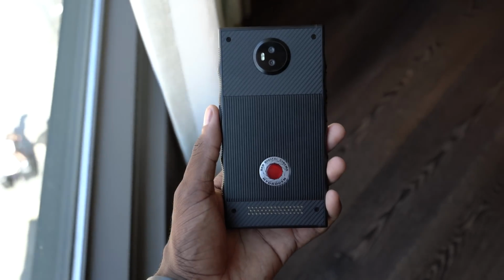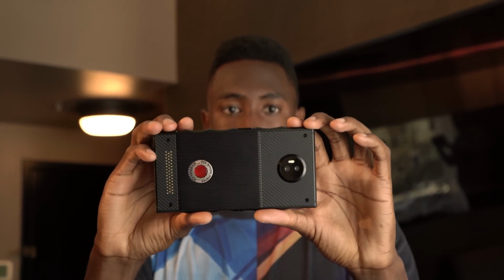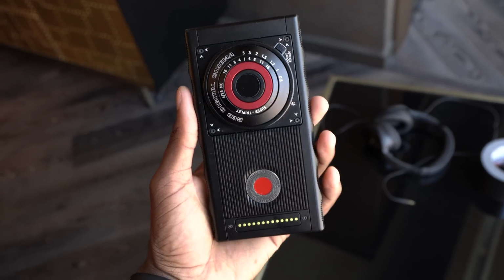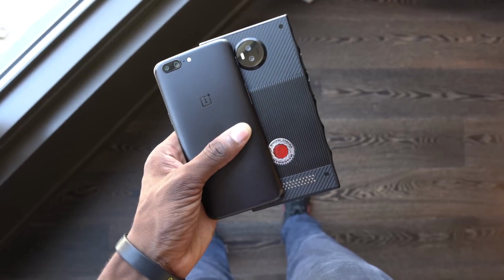RED Hydrogen Prototype Hands-On!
RED Hydrogen One is real. This is your exclusive hands-on with prototypes, straight from RED!

Updates since recording: 5.7" display. Bottom headphone jack staying.